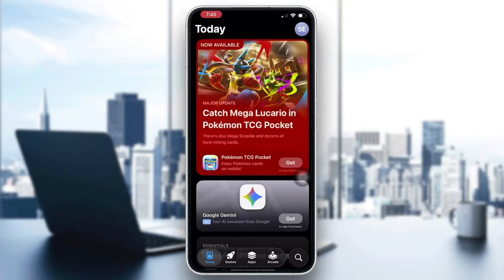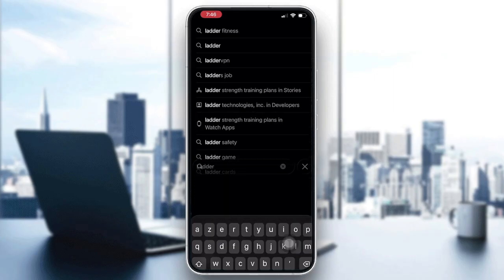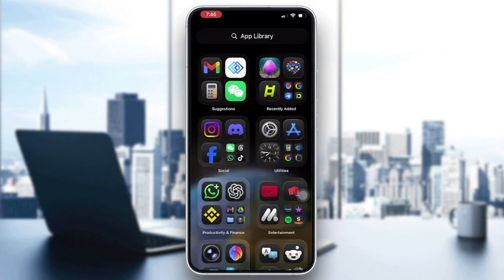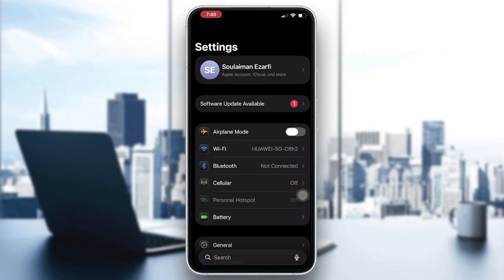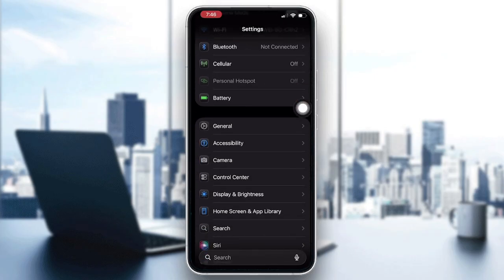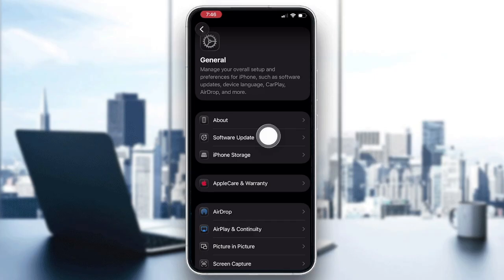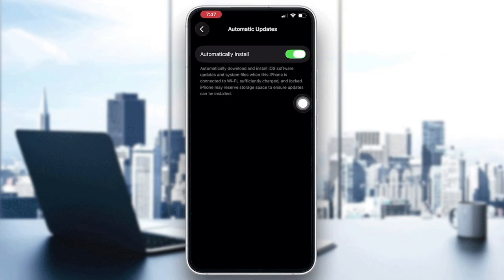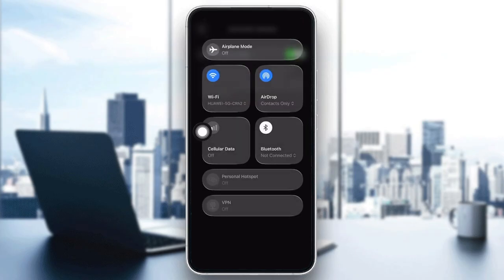How To Fix Crash In Journal History on Ladder! Tutorial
Today we talk about ladder app problem fix,fix ladder app,Fix Crash In Journal History on Ladder